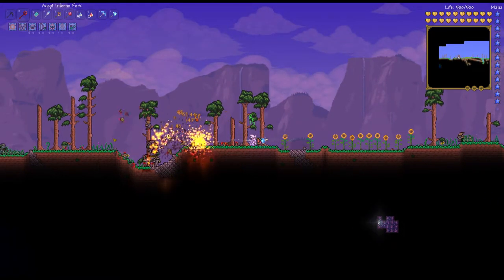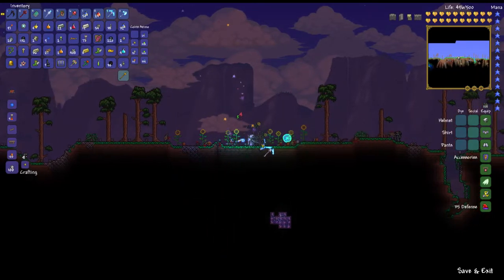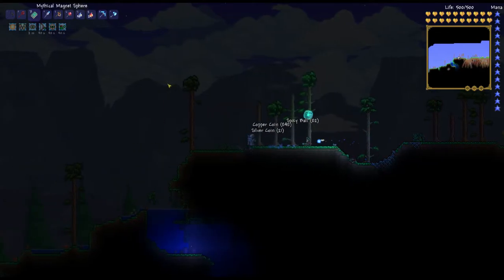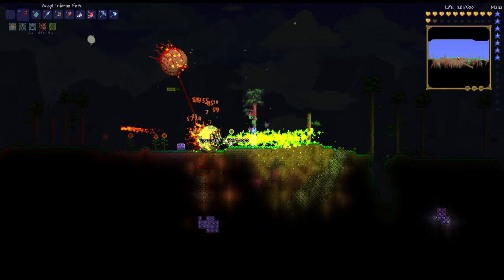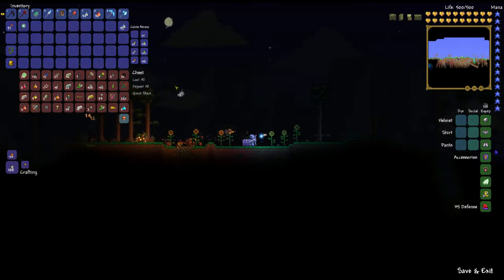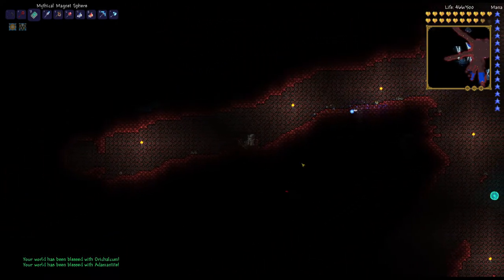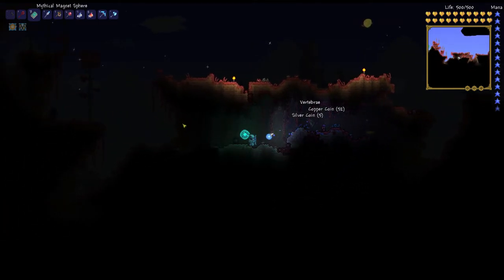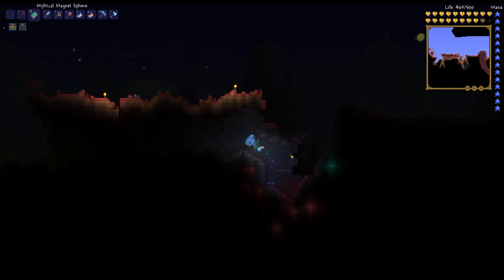Terraria 1.2 - Episode 44 - Hard Mode Crimson and The End?